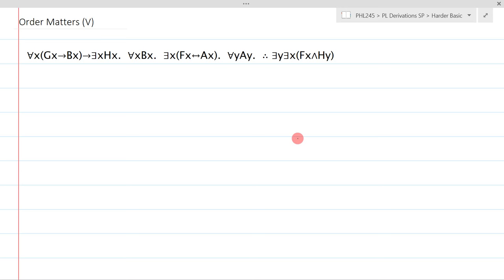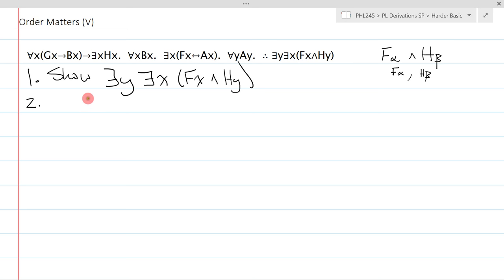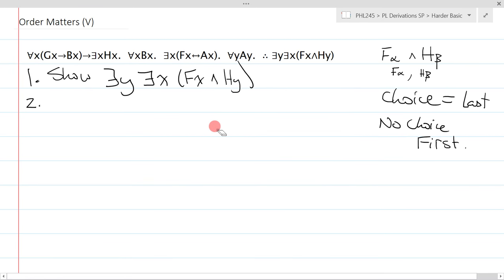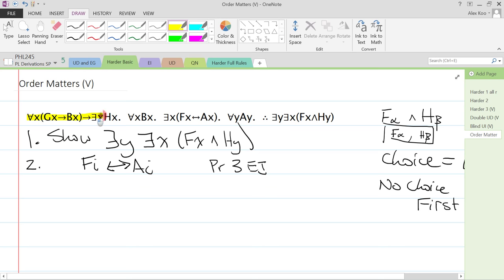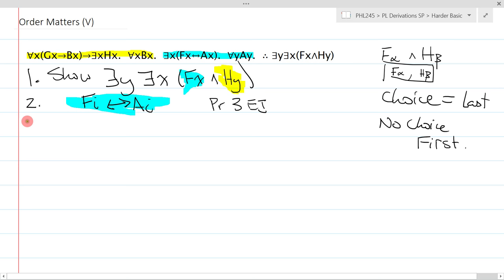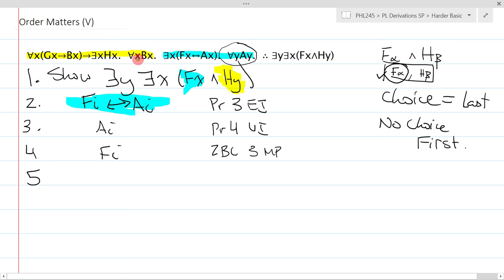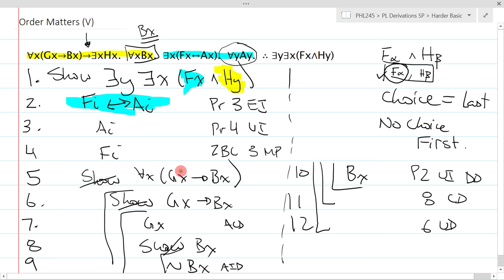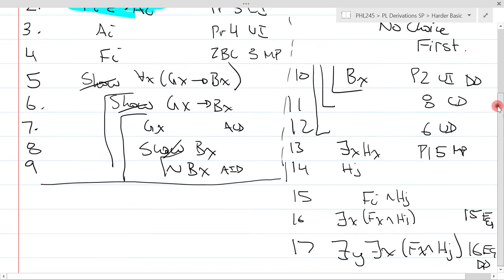Unit 6 Derivation Skills 3 - Order Matters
ERRATUM:
7:26 - "Hj" on line 17 should be "Hy".